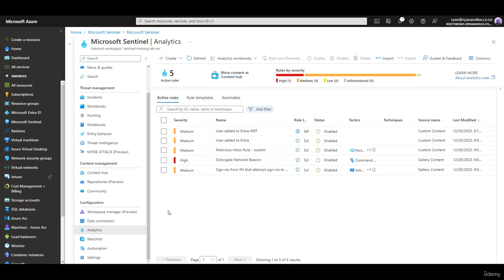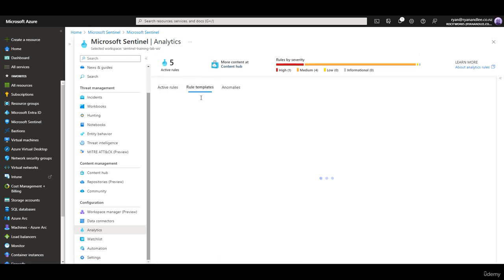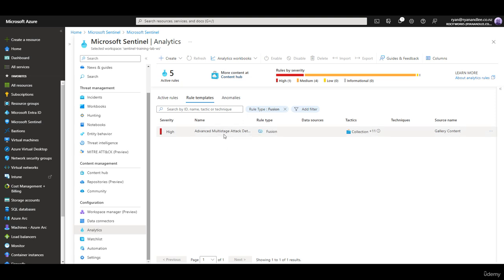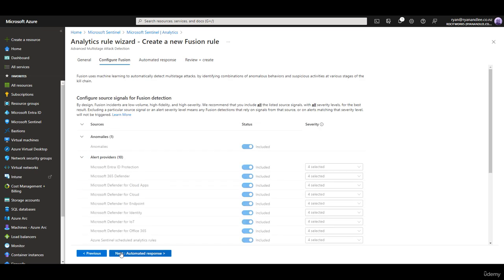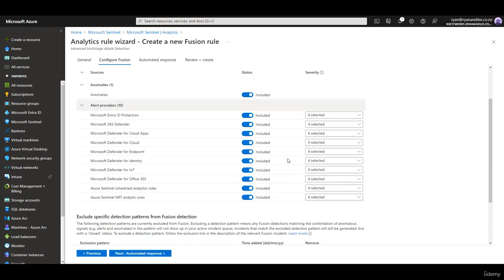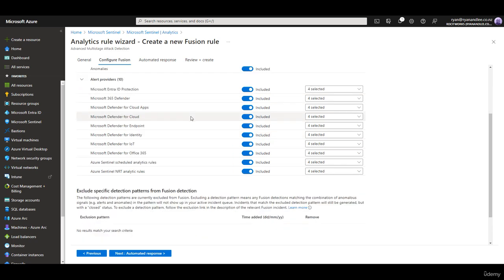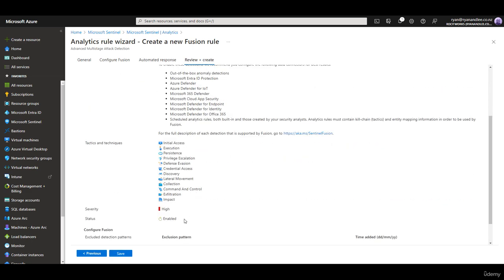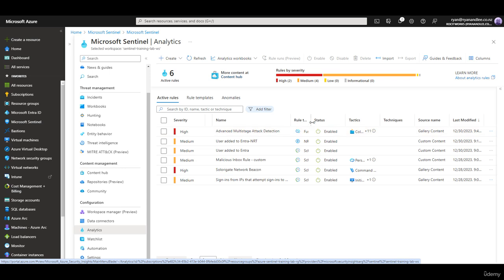12 Live Lab Create a Fusion Rule